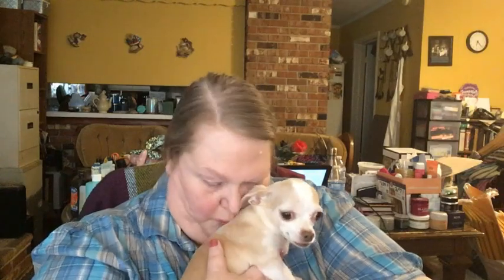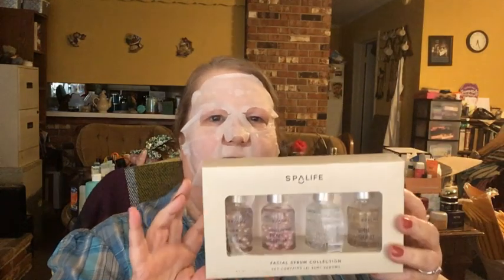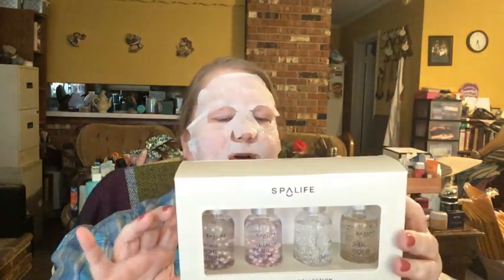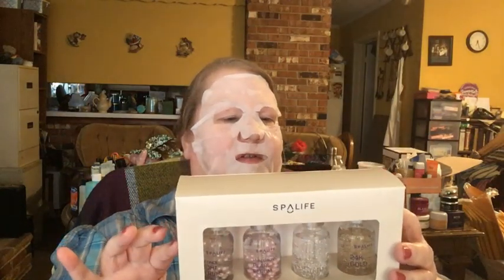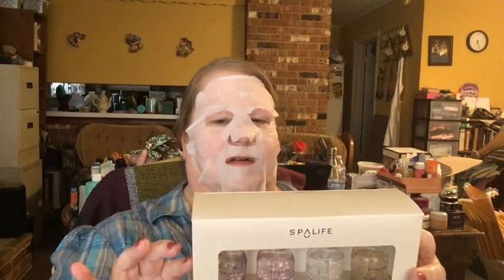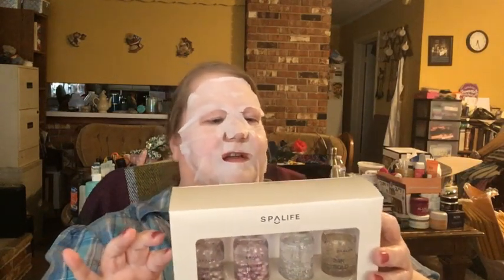facemaskfriday with Chelsie, 3-31-23 Spa Life Haul!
Hey everybody!  Chelsie and I are using a Collagen sheet mask today from Planist, and then I'm sharing my Spa Life Haul with you.  Spa Life is an affordable website that features skincare, masks, gifts, bundles and even wholesale.  I believe they sent more over than what I was expecting, but I'm not sure if it was their intention or mistake.  Whatever it was, I wound up with 6 extra masks for Easter so that gives me a few to share in giveaways.  😉  I know you all are happy about that!  Please go and watch Chelsie's video linked below to hear her thoughts about the mask.  I enjoyed it very much and have used these ones from Planist several times and given a bunch away, but I can't find them and don't know if they will show up on the Mega Drop Shop at Ipsy or not.  Oh well!  We better enjoy them while we can!!  Have a terrific weekend y'all!  xoxo

🎁Only one entry per person, per household allowed, no dupes or fake accounts.
🎁I reserve the right to throw out any entry that I suspect is cheating.
🎁Once the giveaway ends, I will post the winner on my Community Tab within 1-2 days afterwards unless otherwise specified.
🎁The winner will have 48 hours to claim their prize in the comments of the post, or I will draw another winner.

DT Train Hop Into Spring Collab - My prize is the Spa Day items I showed in the video.  April 1 and I will post the winner announcement on my Community Tab on April 2nd.

SISFANTASTIC15

A wrathful man stirs up strife,
But he who is slow to anger allays contention.

Proverbs 15:18

Laurie Latimer